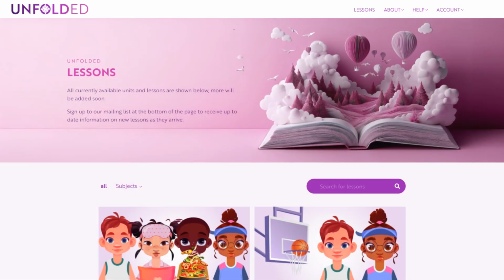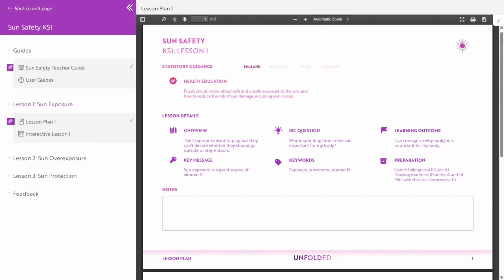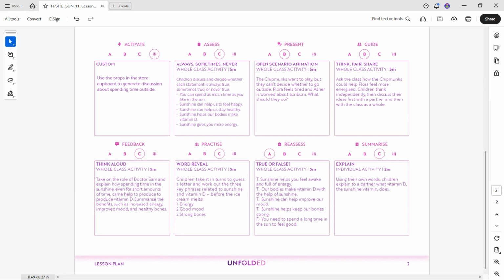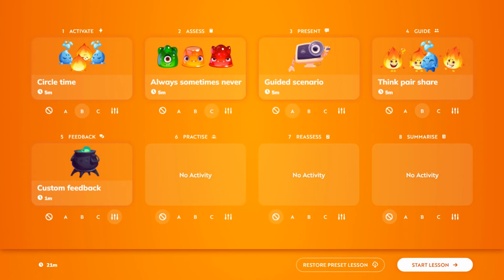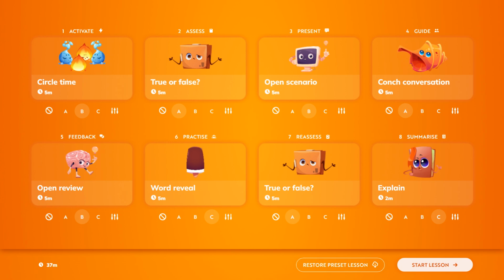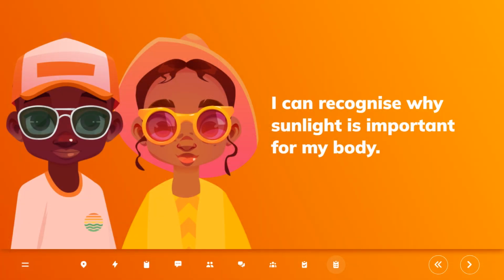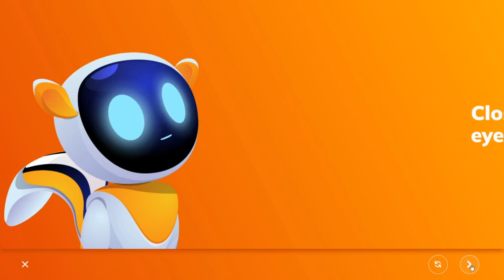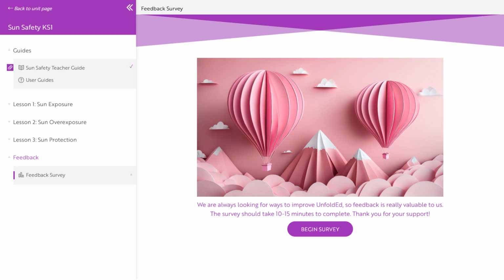UnfoldEd Walkthrough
A walkthrough guide on how to use UnfoldEd and all its features.

0:00 - Overview
0:49 - The Teacher Guide
1:46 - The Lesson Plan
3:46 - Setting Up a Lesson
5:27 - Custom Activities
6:56 - Running a Lesson
8:47 - The Menu and Other Features
9:35 - Calm and Energise Activities
11:11 - More Information and Support